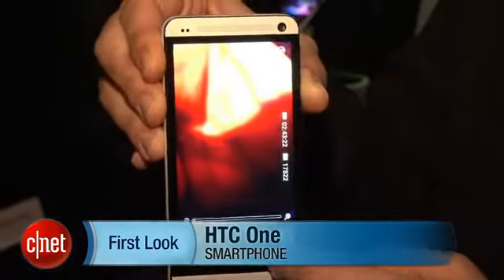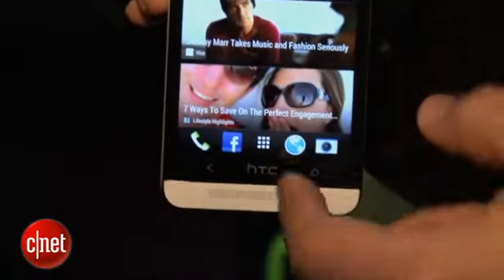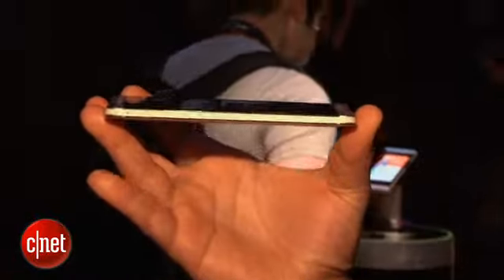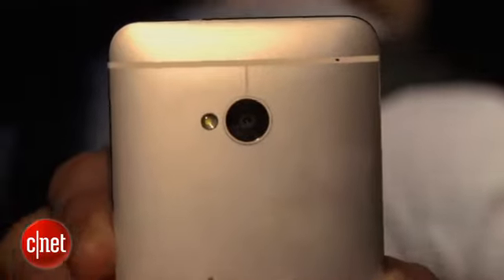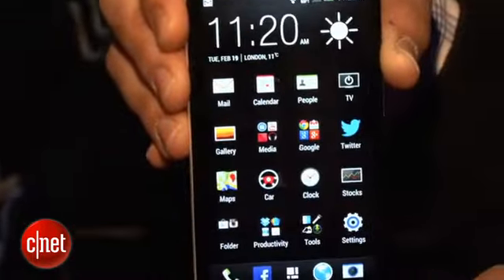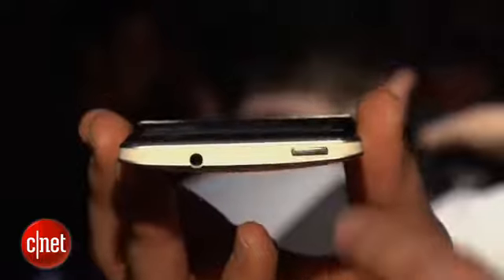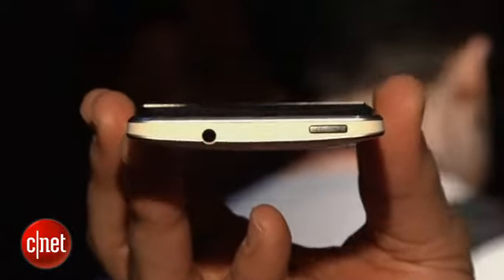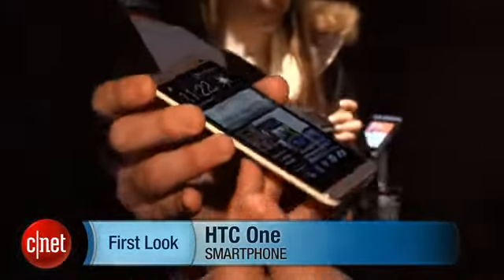HTC One First Look - Cnet Reviews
HTC launched its new smartphone, the HTC One yesterday in New York. With this particular smartphone HTC hasn't gone for raw specs. Rather it has focused on a new User Interface and other features.

With a sleek aluminum body, a live home screen that streams all of your favorite content, a photo gallery that comes to life, and dual frontal stereo speakers, the New HTC One is ready to reshape your smartphone experience.